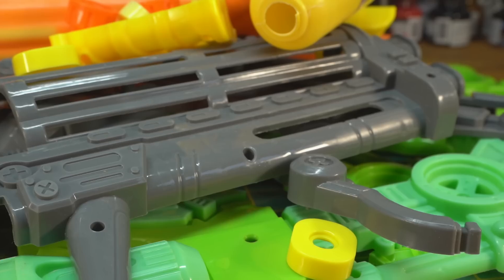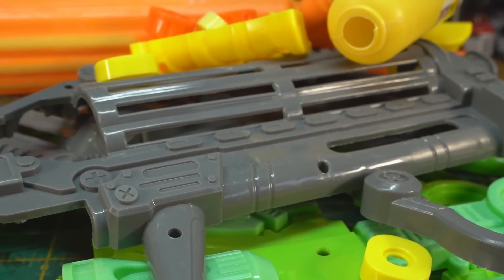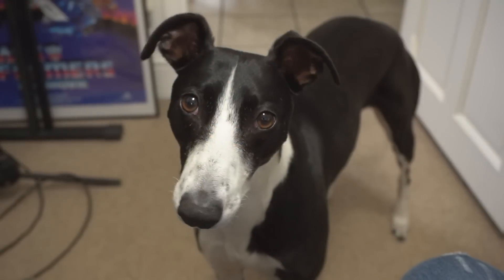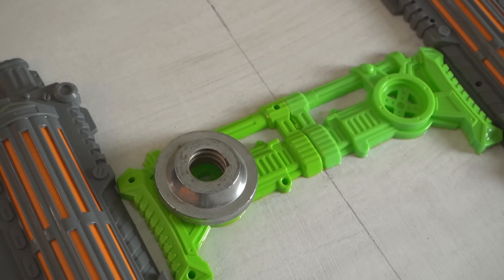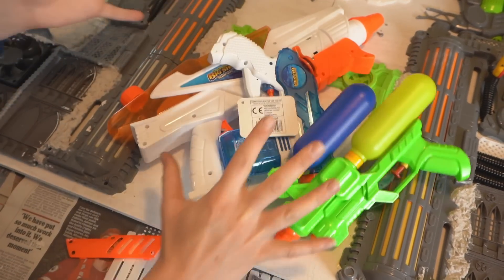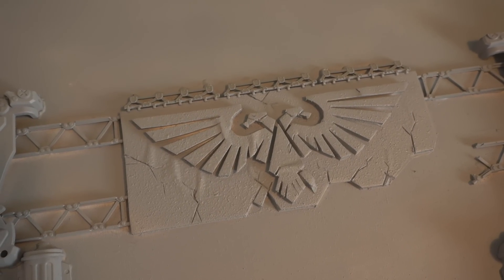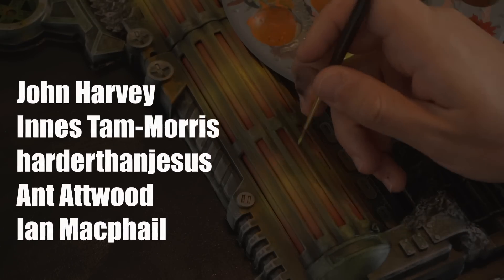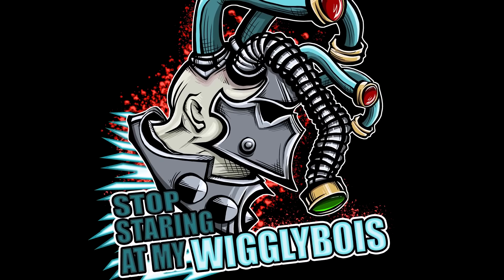CHALLENGE: Making a Warhammer arena out of water pistols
I challenged @BlackMagicCraftOfficial to a terrain showdown! Who can build the coolest grimdark sci-fi terrain with water pistols?

A great beginner paint set